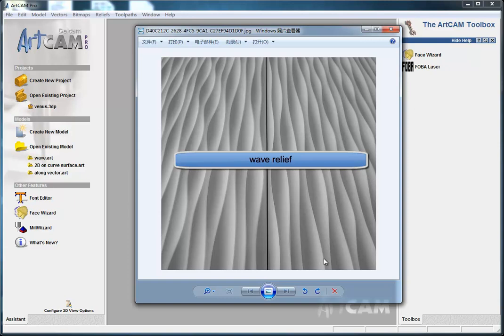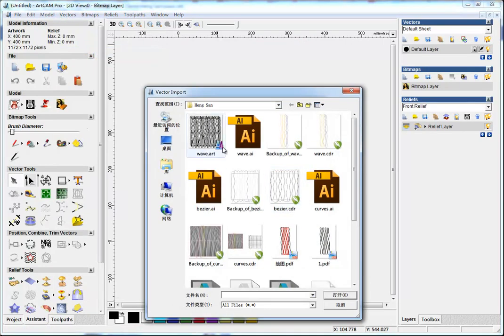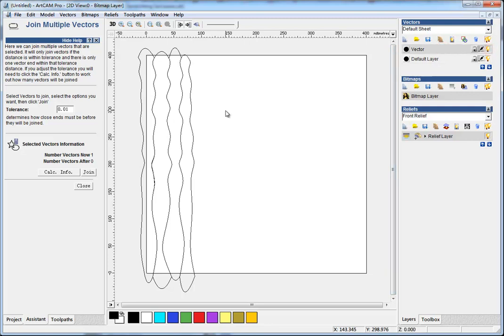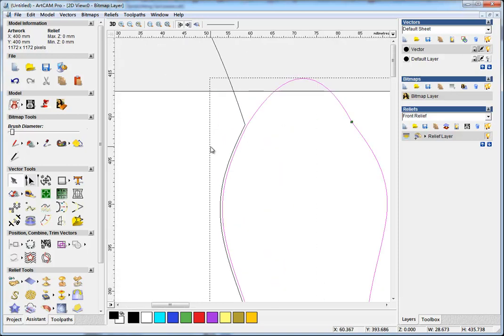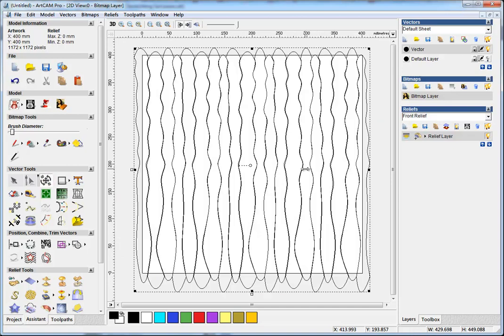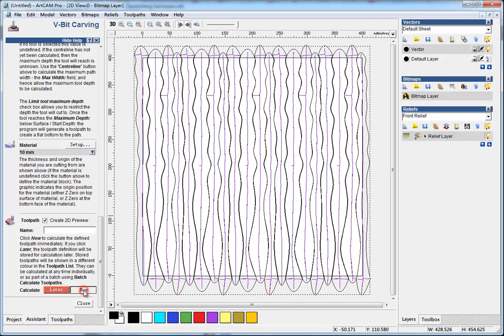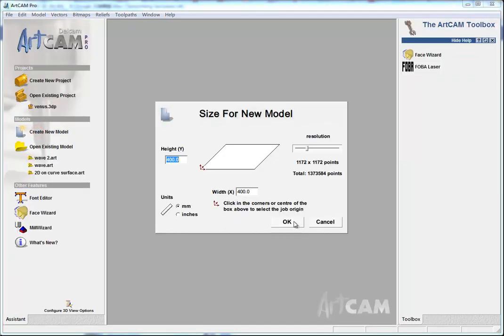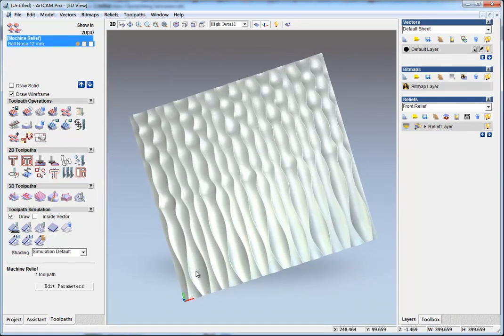How to make wave relief in ArtCAM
1. Draw vectors
2. Do V carving
3. save simulation as relief.
4. work with relief.

Skype: instantlx